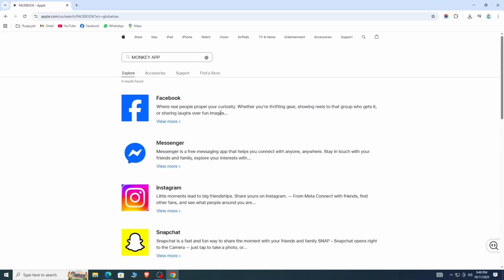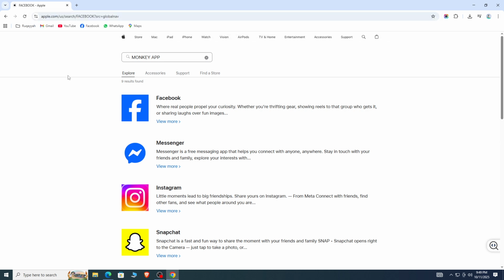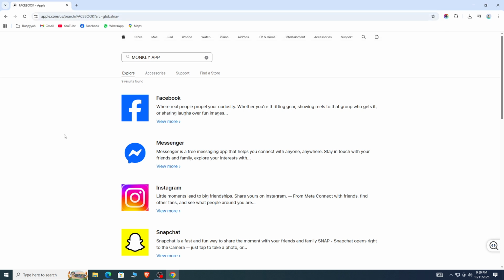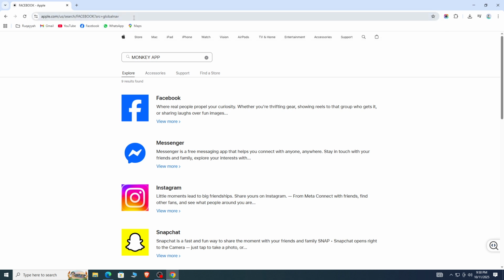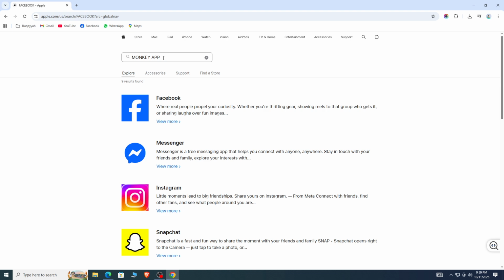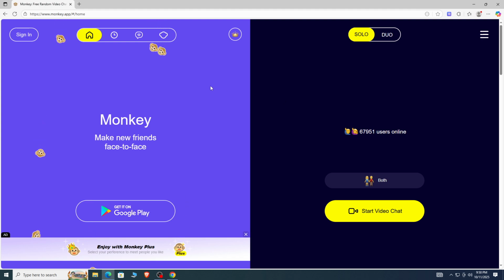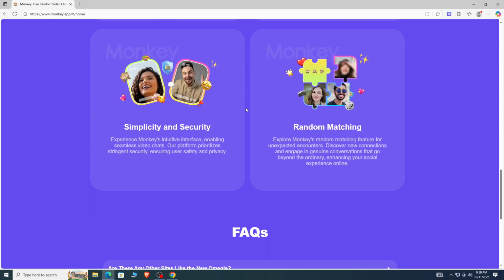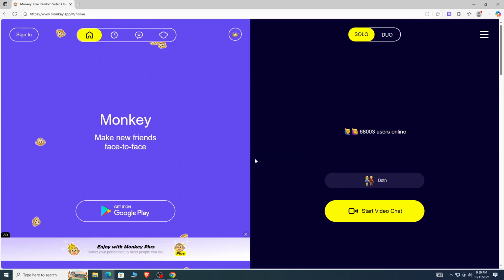How to Use Monkey App on iPhone | iOS Tutorial (FULL GUIDE) 2025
- - - Learn how to use the Monkey app on iPhone with this updated iOS tutorial for 2025. We’ll guide you through downloading, setting up your profile, and starting your first video chats safely. Follow each step to get the most out of Monkey on iOS.